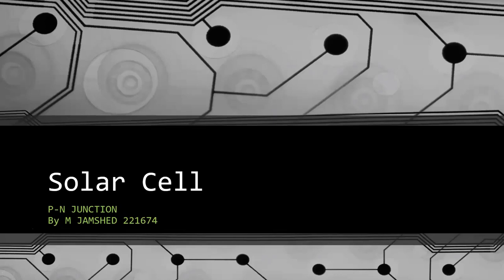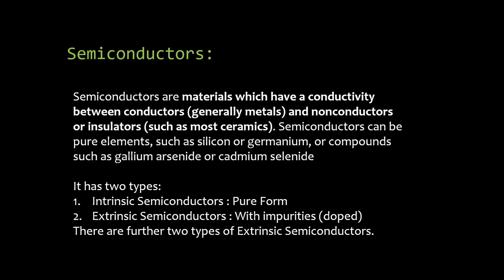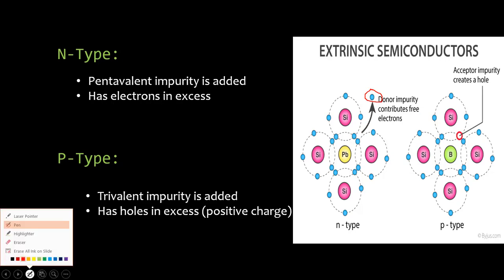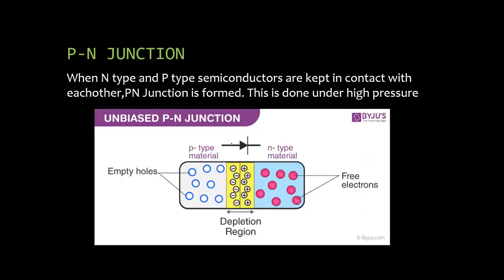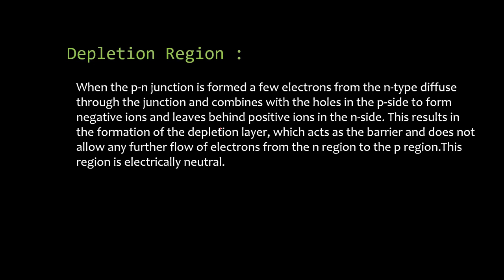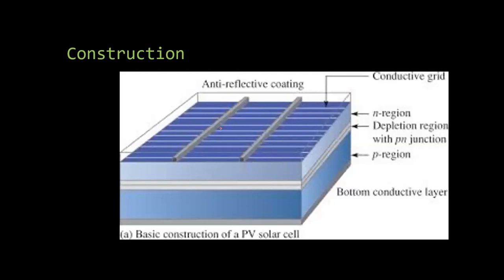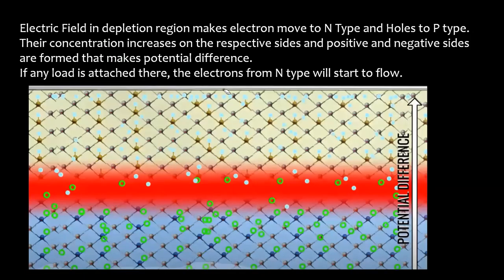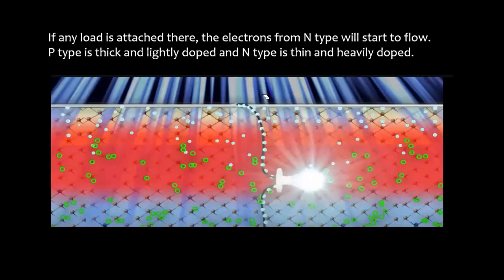Solar Cell and PN Junction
M Jamshed
221674
EDC
Semiconductors
Extrinsic and Intrinsic
N and P type
PN Junction
Solar Cell and its working.